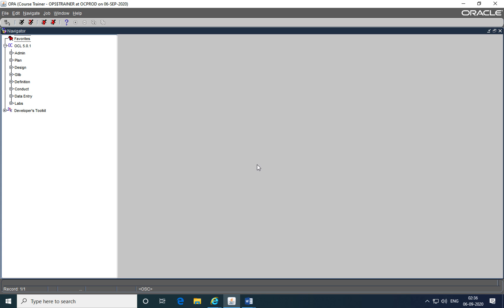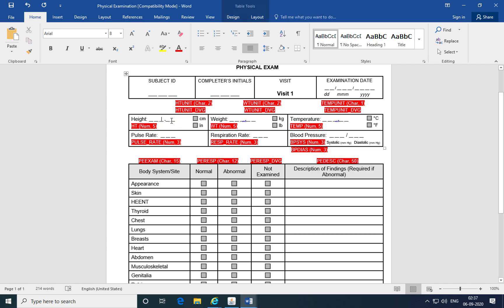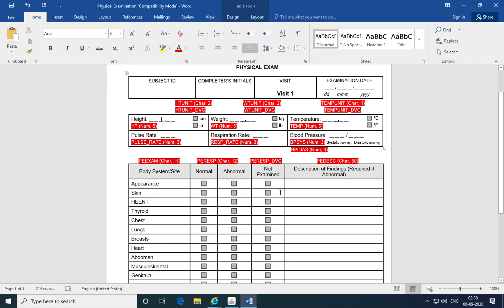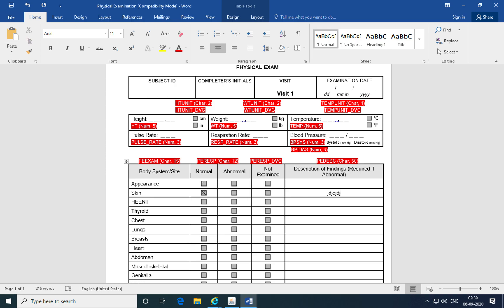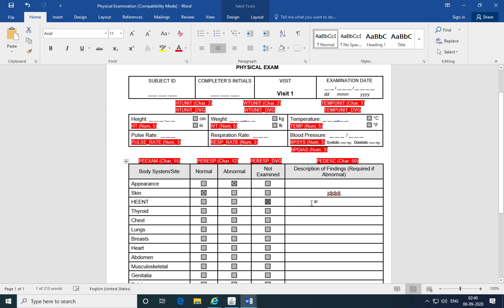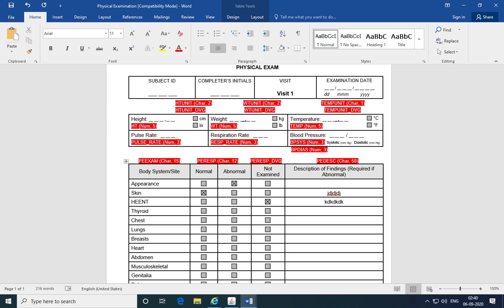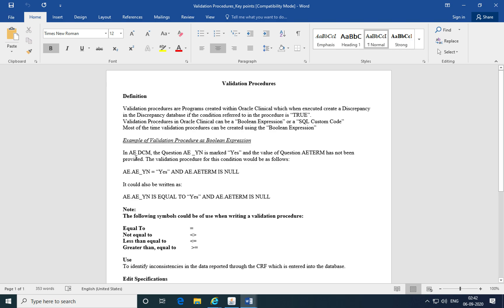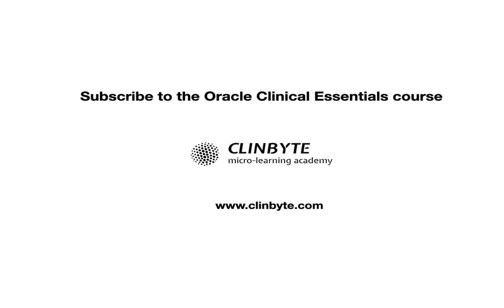Creating Validation Procedures in Oracle Clinical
This session will cover the process of programming validation procedures in Oracle Clinical using Edit specifications to identify inconsistent data and flat them as discrepancies within Oracle Clinical. This session is a part of the Oracle Clinical Essentials program

The programs includes Tutorials, Recorded lectures, Quizzes and practical assignments for a holistic learning experience on managing clinical data using Oracle Clinical.

The following topics are covered as part of this program:

1. Oracle Clinical Navigation
2. Oracle Clinical Overview
3. Planning a Clinical Study
4. Designing a Clinical Study
5. Oracle Clinical - Global Library
6. Oracle Clinical - Definition subsystem
7. Validation and Derivation Procedures
8. Performing Data Entry
9. Discrepancy and DCF Management